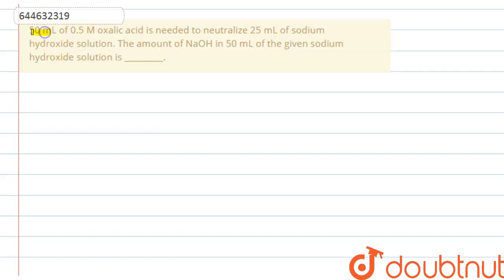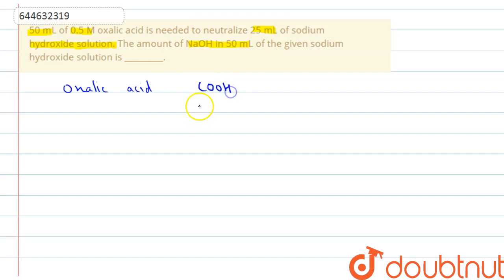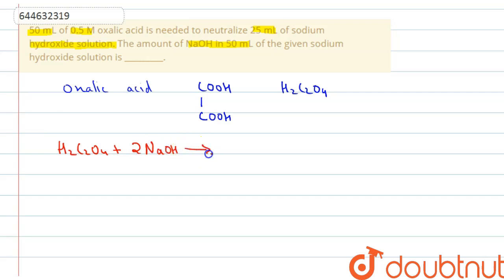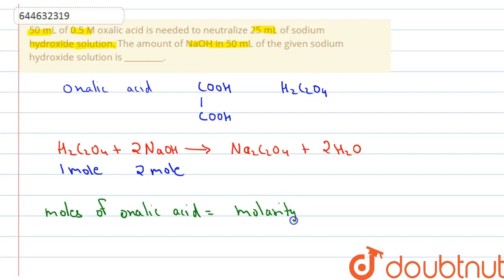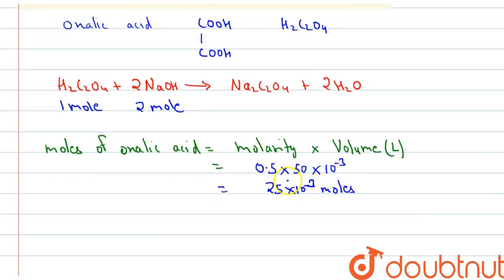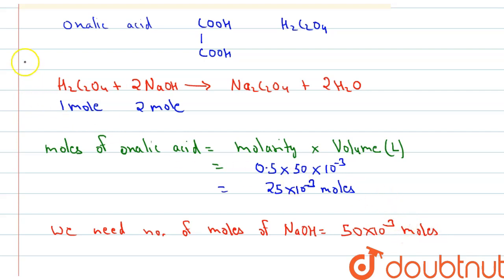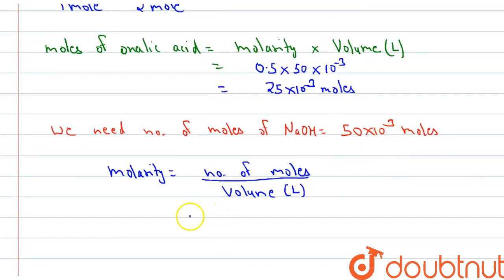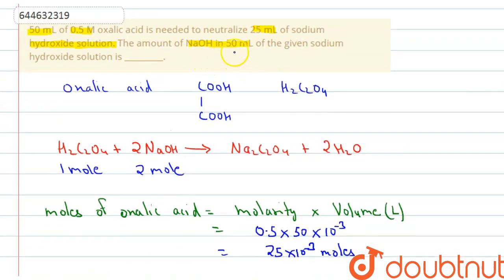50 mL of 0.5 M oxalic acid is needed to neutralize 25 mL of sodium hydroxide solution. The amoun...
50 mL of 0.5 M oxalic acid is needed to neutralize 25 mL of sodium hydroxide solution. The amount of NaOH in 50 mL of the given sodium hydroxide solution is _________.
Class: 12
Subject: CHEMISTRY
Chapter: JEE MAIN REVISION TEST 8 (2020)
Board:IIT JEE

👉 Have Any Query? Ask Us.